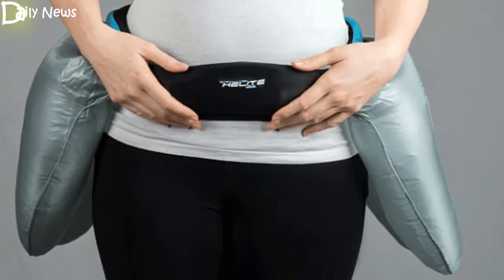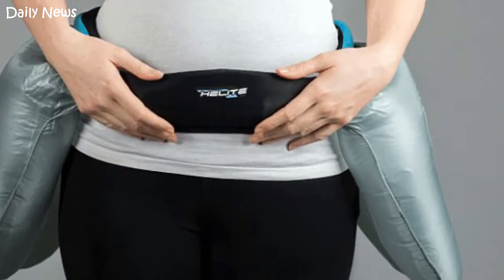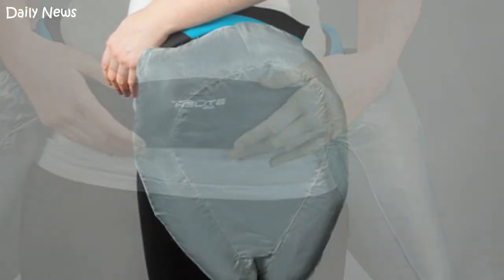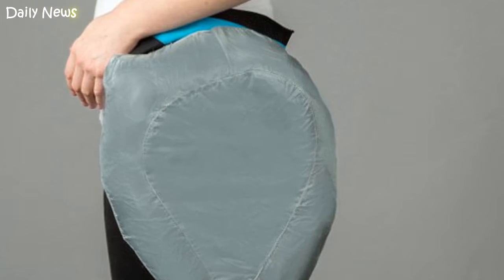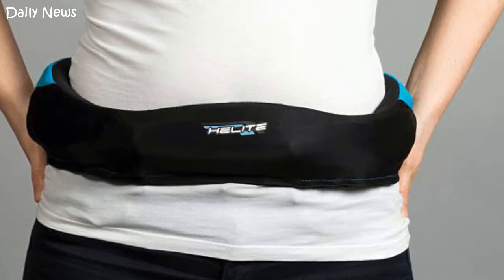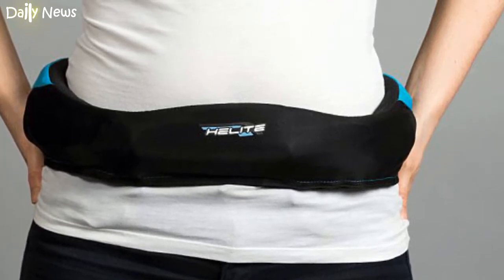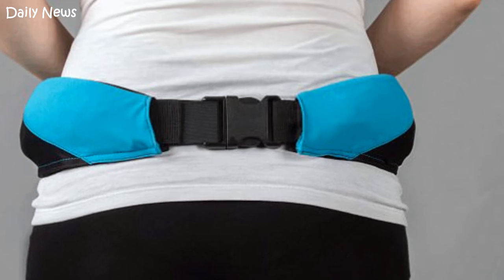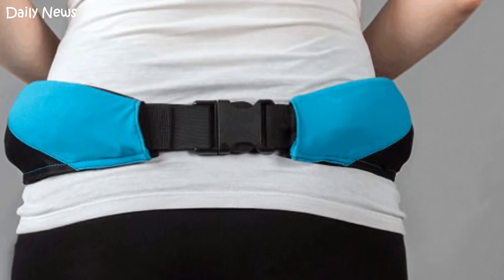A belt with AIRBAGS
A belt with airbags that inflate as soon as it senses the wearer is about to fall could reduce the chance of elderly people breaking their hips.
The $790 belt  is equipped with two airbags that inflate above the hips to absorb impact
and they take just 80 milliseconds to blow up, designers say.
The company claims the device absorbs 90 per cent of the impact of a fall and unlike most hip protection pads it anticipates a fall rather than cushioning impact.